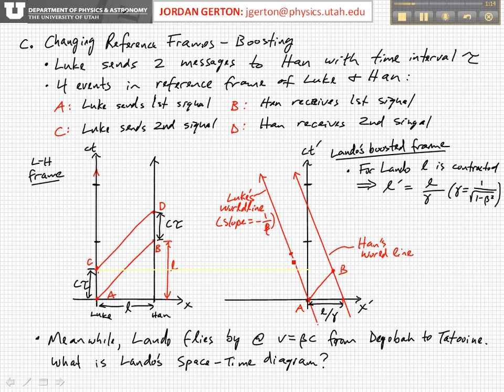PHYS3740 Lecture6-7 Geometry of Spacetime